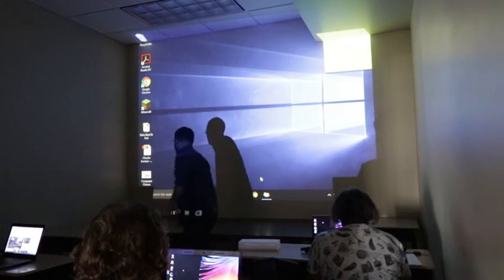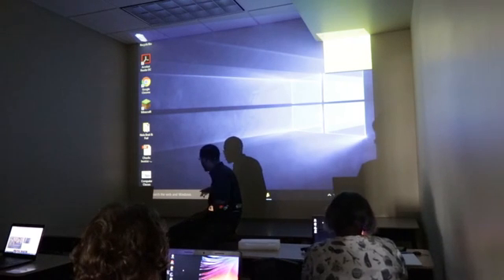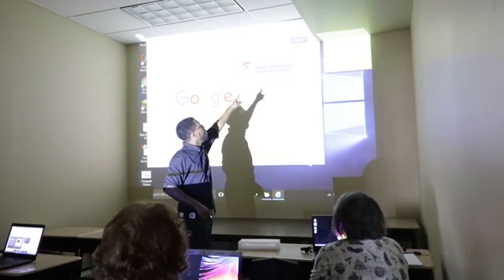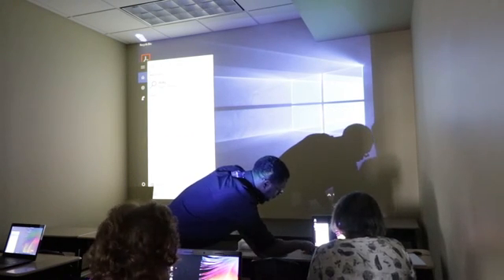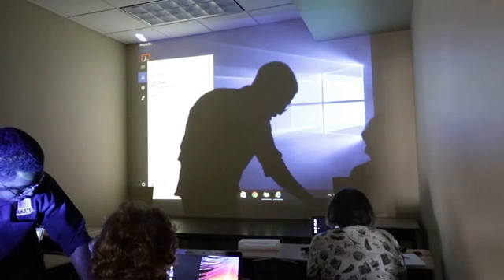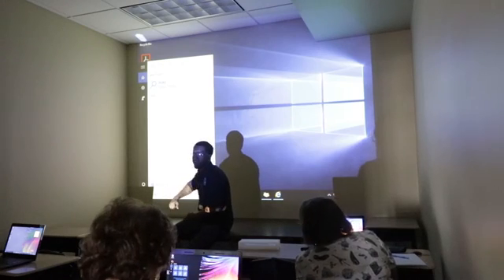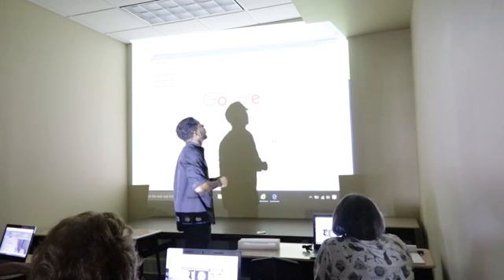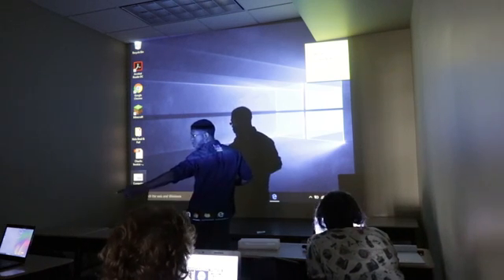1st Class Part 1 - Basic Computer Skills Using different features in windows 10.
Basic Computer Skills Using different features in windows 10.